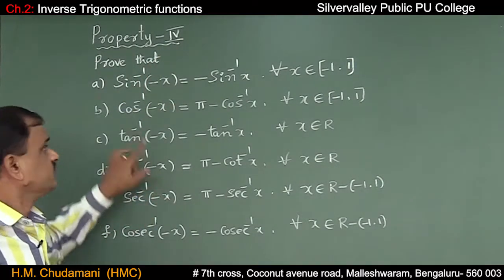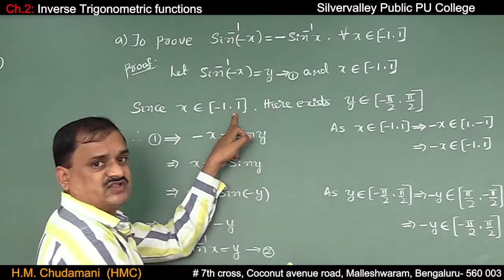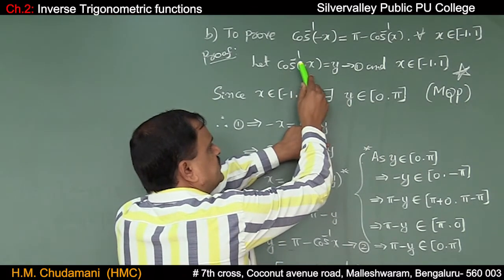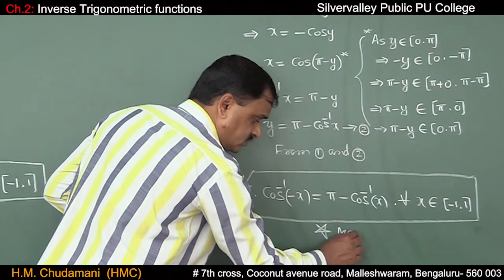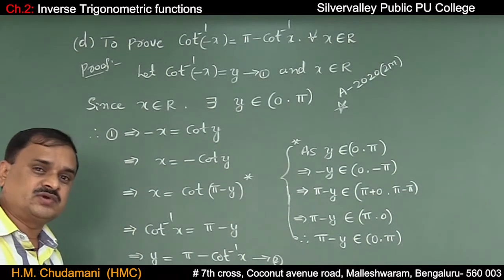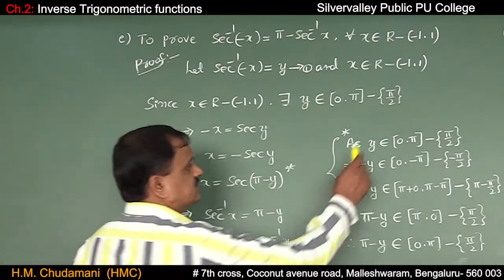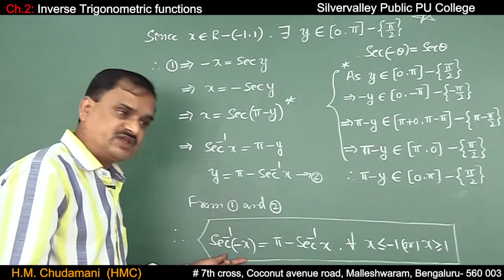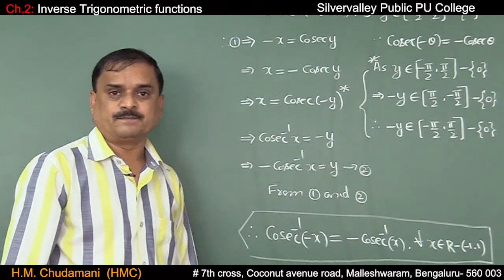Ch.2:[L-6]Properties- IV / inverse trigonometric function/Silvervalley Public PU College/HMC